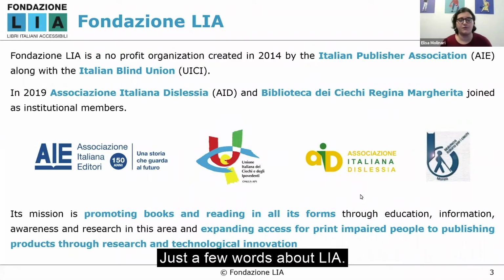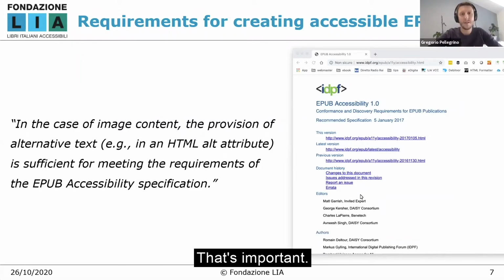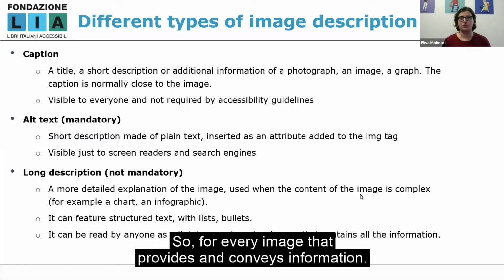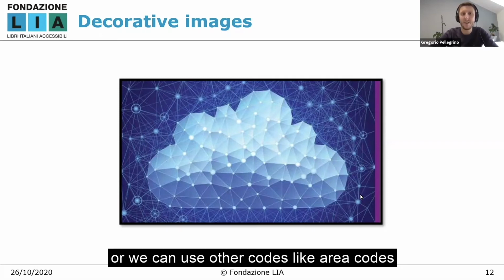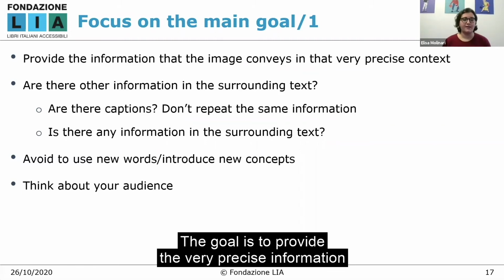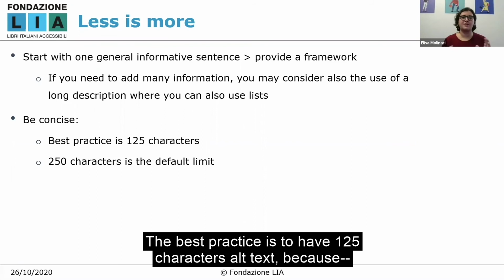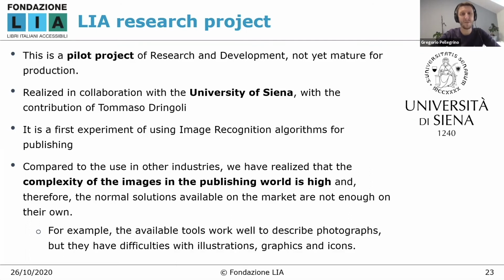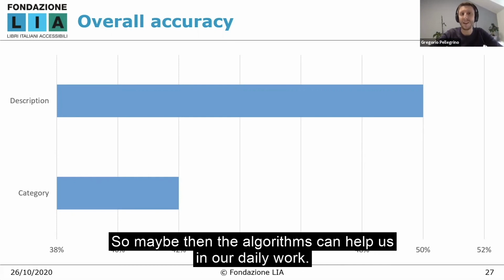Gregorio Pellegrino and Elisa Molinari, Fondazione LIA: Image descriptions: do’s and don’ts.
Include! – the NIPI online conference on Inclusive Publishing took place on November 11, with a number of book and publishing industry experts sharing their experiences on acccessibility issues. The aim of the conference was to introduce the industry to the people who lead the work towards inclusive publishing, and around 130 participants, mostly from the book and publishing industry in the Nordic countries, joined in to learn from those who are already spearheading this journey.